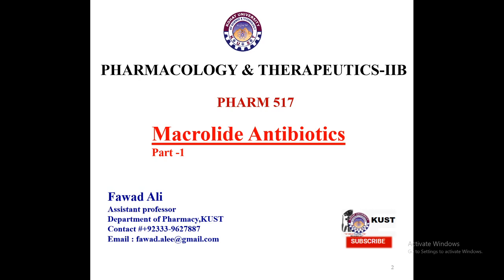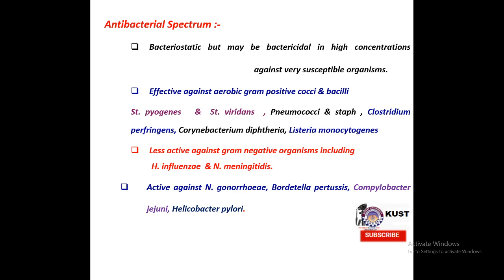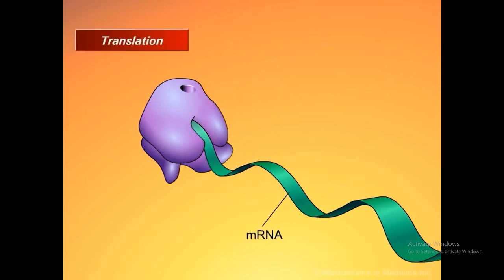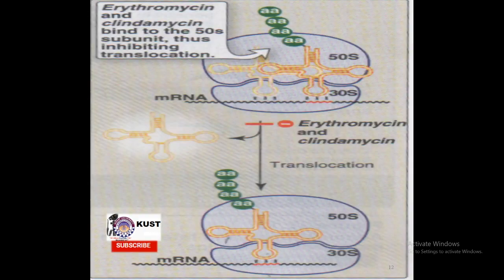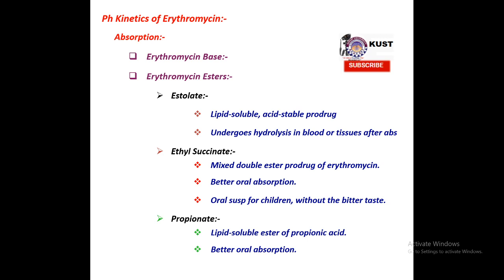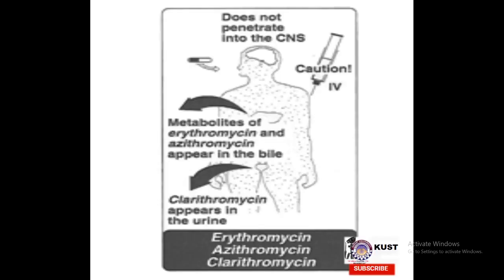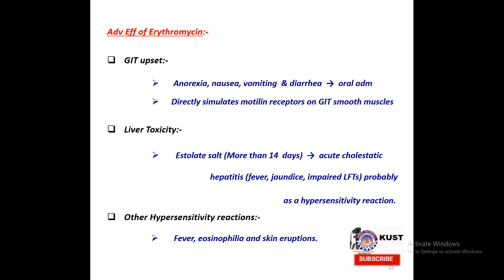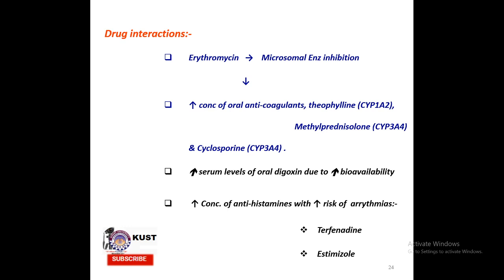FACULTY353 PHARM517 KUST2020 L1 V1 MACROLIDE PART I